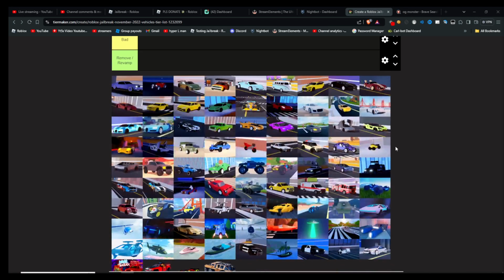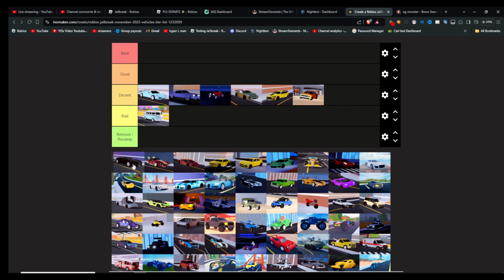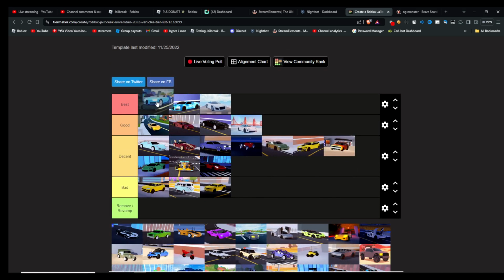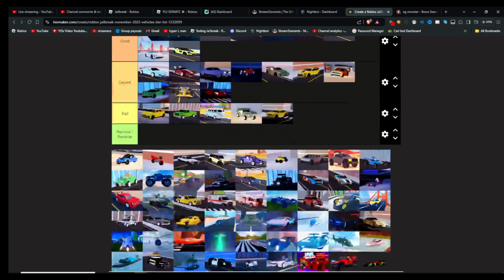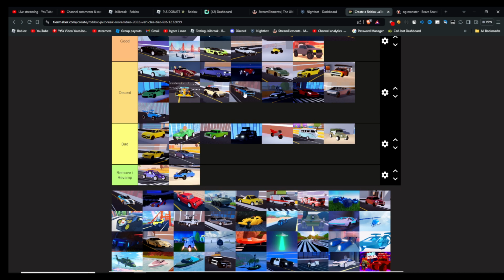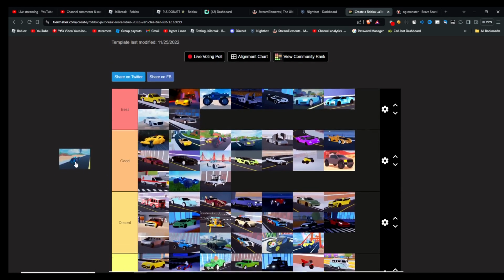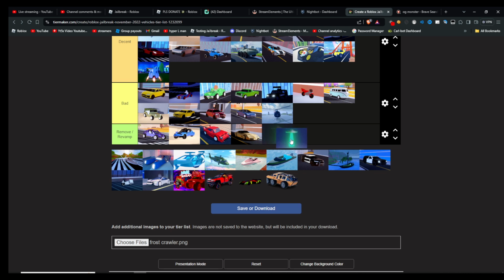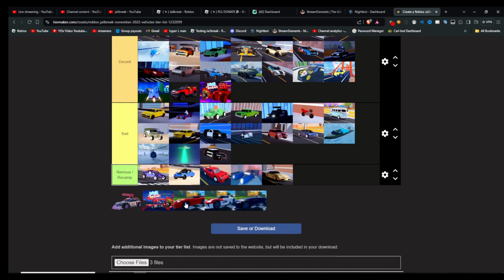Unveiling the best and worst Roblox Jailbreak vehicles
Hey guys today I will be ranking jailbreak vehicles (that I know of)

Who is Thunder_red?
Thunder_red is a streamer with over 2,000 subscribers who has started off his career as a troll and has made over 100 youtube videos with that called the "trolling youtubers" series. Thunder_red also does live streams too at times.

You can also become a supporter tier member so that you are able to access exclusive videos designed for trolling videos but short and/or watch videos early as they are being built to be released to the public.
Timestamps (yes I'm in pain):
0:00- intro
1:28- Mustang/steed
1:42- classic
1:52- Boxer
2:07- Challenger
2:14- Van
2:18- porsche/Posh/Duck car
2:24- Shell mark 5
2:50- Macaron
3:05- Shell Classic
3:15- Lambo/La matador
3:48- Camaro
2:12- Surus
4:25- Ray 9
4:33- MCL36
4:36- Ferrari/Stallion
4:45- R8
5:00- Mcclaren
5:03- Icebreaker
5:17- Bugatti/Brulee
5:20- Chiron/Eclaire
5:35- Beignet/Bolide
5:53- Pickup
6:09- Molten M12
6:13- Torero
6:25- Roadster
6:32- Airtail
6:40- Snake
6:44-Torpedo and Javelin
6:52- Jeep
7:08- Jackrabbit
7:19- Dirtbike
7:22- Deja
7:38- Other museum vehicle
7:46- Dune Buggy
7:58- ATV
8:05 Cybertruck
8:17-Raptor
8:58- Badger
9:05 Sentinel
9:07- Monster
9:22- Trailblazer
9:30- Boss car
9:36- Swat car
9:42- Model 3
10:28- Nascar (old free)
10:55- Tiny toy
11:02- Bloxy
11:06- Goliath
11:08- Tow truck
11:15- Ambulance
11:21- Firetruck
11:38- Minicooper
11:48- Rattler
12:10- Arachnid
12:16- Volt bike
12:34- tank
14:00- Heli
14:10- Celsior
14:14- Crew Capsule
14:20- Ray
14:30- Littlebird
14:39- Stunt
14:46- UFO
15:00- Jet
15:07- Blackhawk
15:13- Blade/Drone
15:33- Jetski
15:39-Free boat
15:43- Interrogator
15:53- Sloop
16:00- SUV
16:04- Beam
16:10- Patrol
16:14- Frost Crawler
16:19-Scorpion
16:23- Maverick
16:26-Added New vehicles
16:45- Aperture
17:04- Striker
17:25- Longhorn
17:37- Venom
17:42- Og Monster
18:25- Proto 08
18:30- Posiden
18:34- Outro